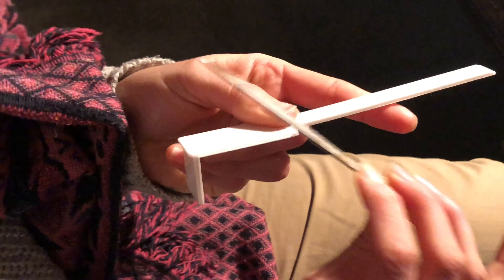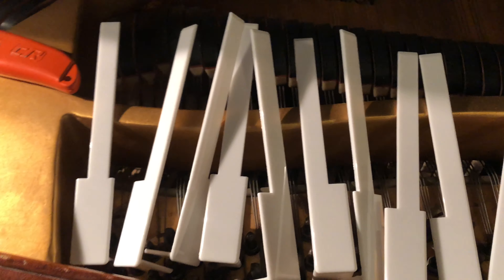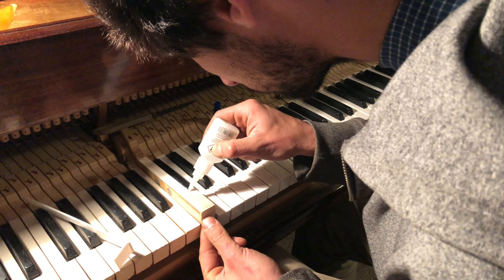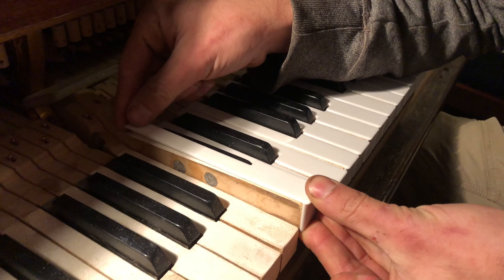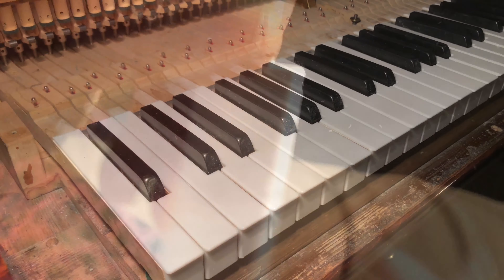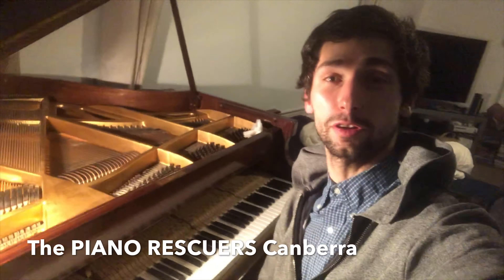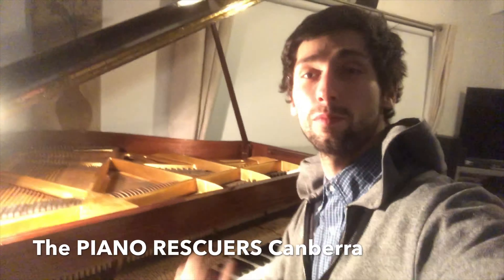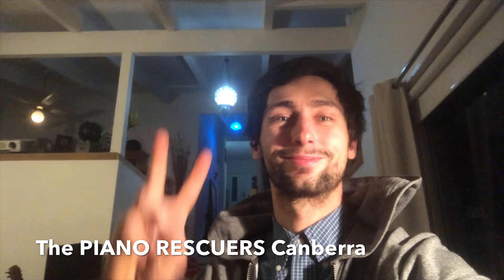Piano Key Tops -Replacement / the Piano Rescuers Canberra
Hello!
Does your piano need its key tops Replaced?
We are the Piano Rescuers and Happy to help or give any advice!